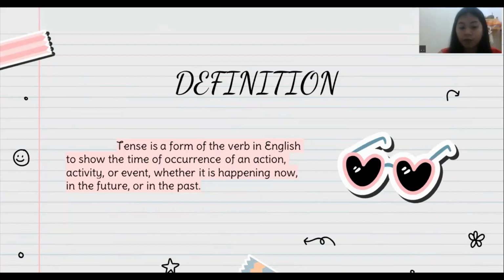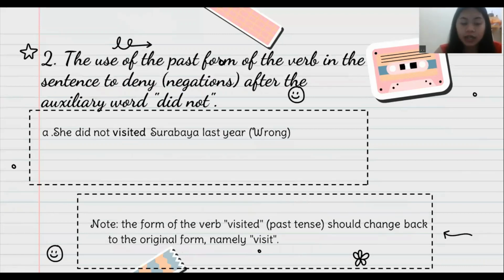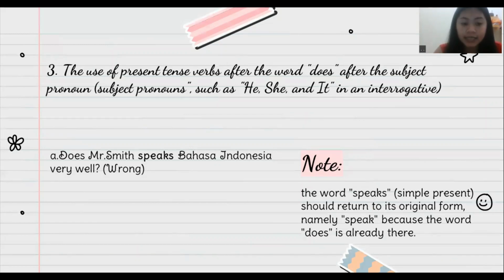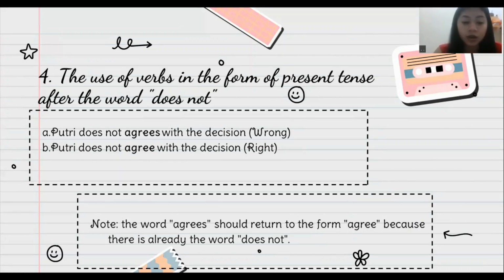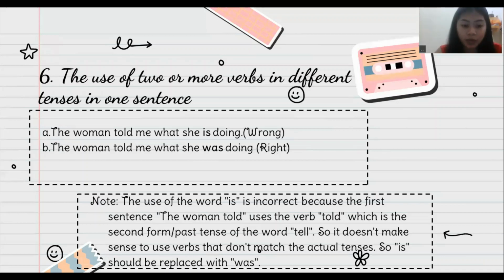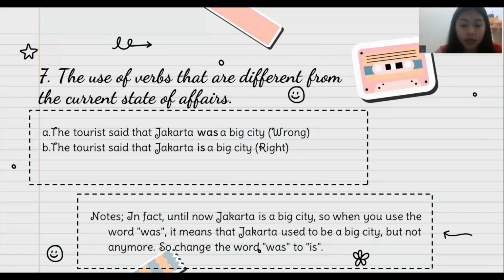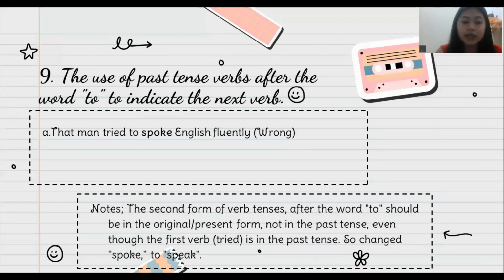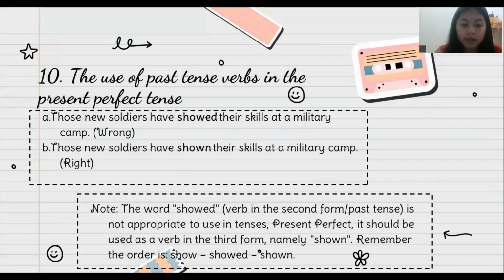BEG_Luh Ani Sabrina_Tenses